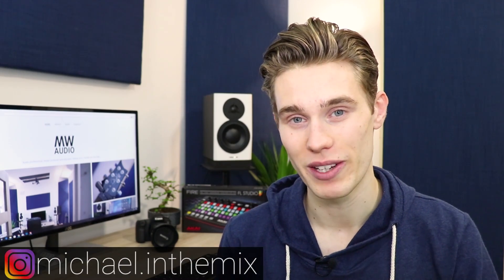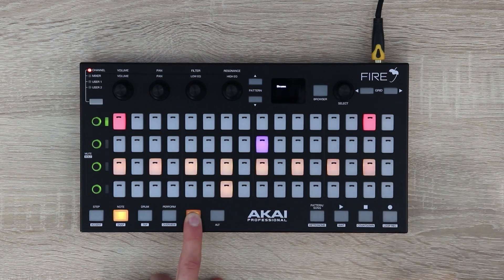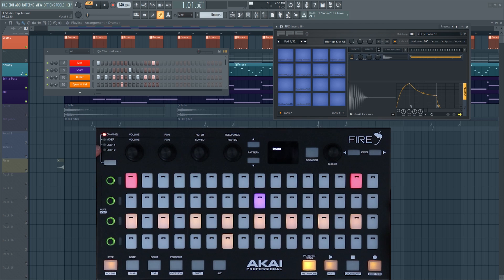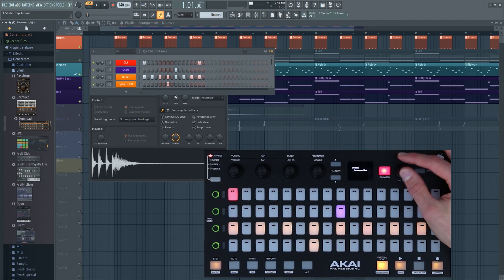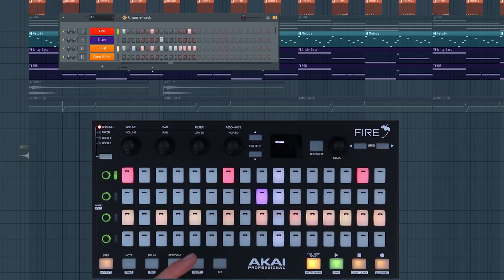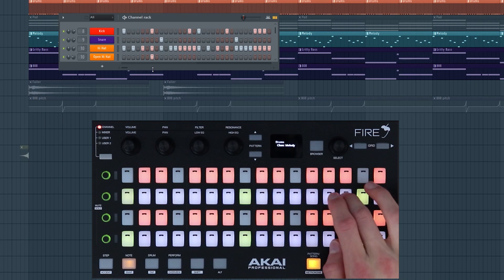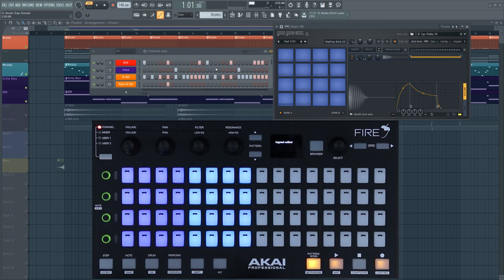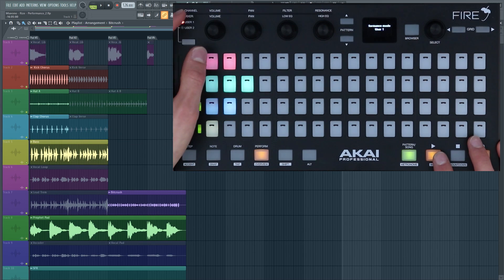AKAI FIRE Complete Overview Tutorial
Today the Akai Fire controller has launched worldwide. The first Hardware controller for FL Studio with seamless midi integration with the channel rack, mixer, browser, keyboard and performance mode. The FL Studio Akai Fire give you hands on control of FL Studio for the first time ever.

▶Akai Fire - USA UK

TIME STAMPS -
Overview    - 0:50
Step Mode - 6:00
Note Mode - 8:45
Drum Mode - 10:10
Performance Mode - 11:40

DAW (FL Studio 20) USA UK

Microphone USA UK

Midi Keyboard USA

Dynaudio Monitors USA UK

Rokit KRK Monitors USA UK

Computer Monitor